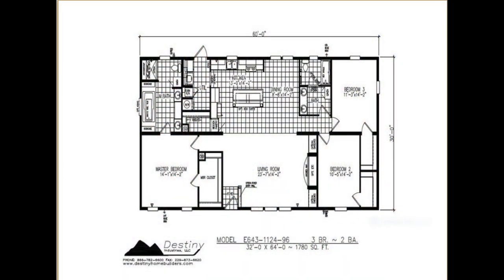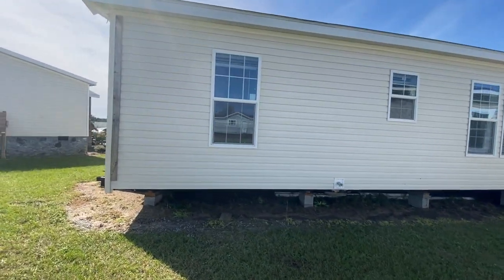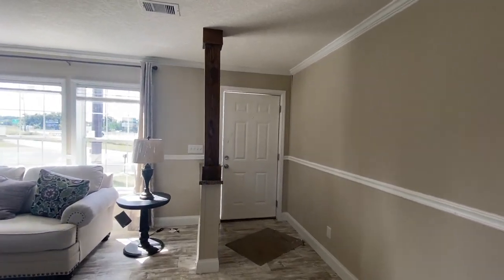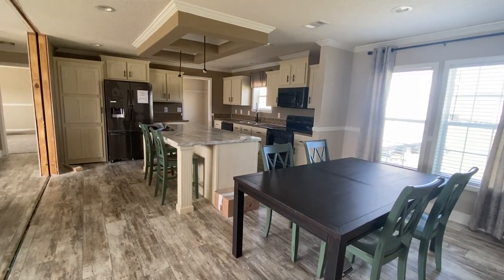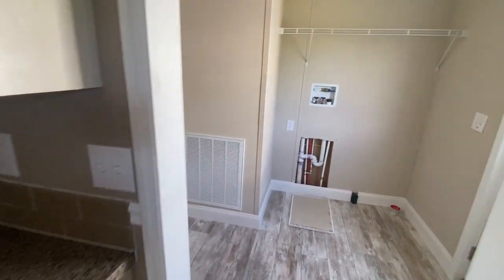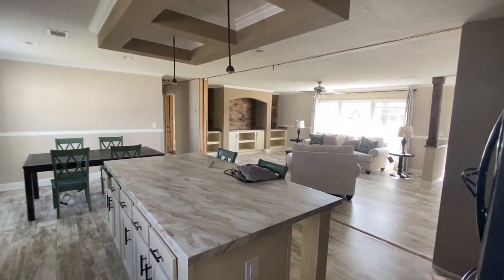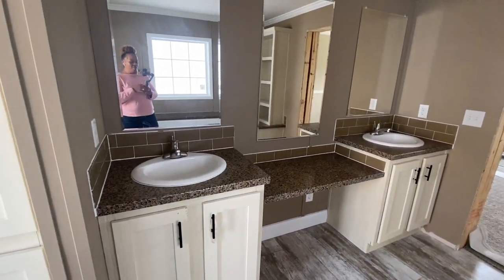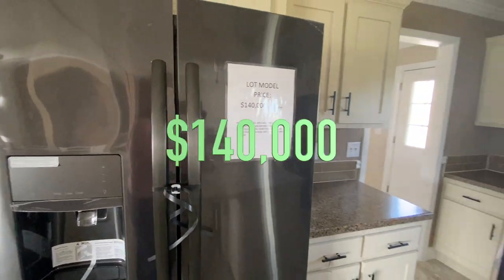Light and Spacious & PERFECT for your Family | Cottonwood by Destiny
Hey Family,

This home is so light and spactious. It has everything you need and is just perfect for your home. If you have any questions, please call the dealer below.
&140,000.00 plus tax

Custom Homes of Cordelle GA
562 Farmers Market Rd
Cordele, GA 31015
Phone

Christie Vaughn
4920 Bill Gardner Parkway # 103